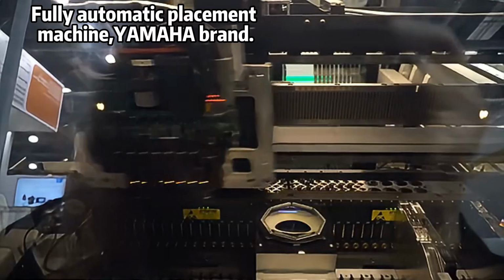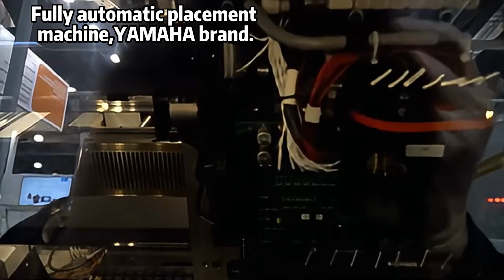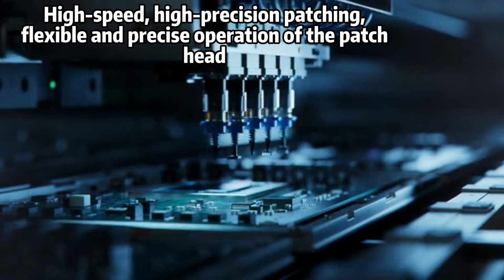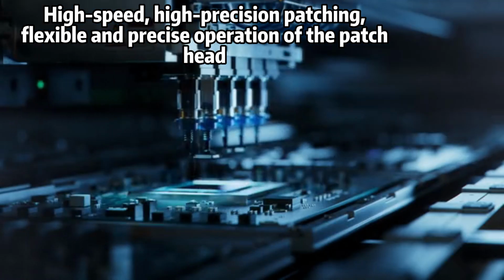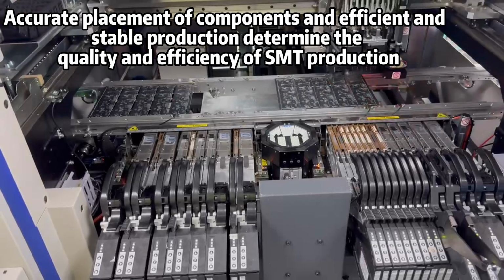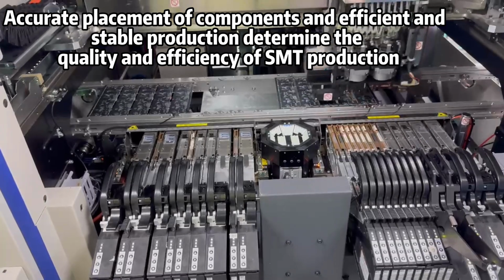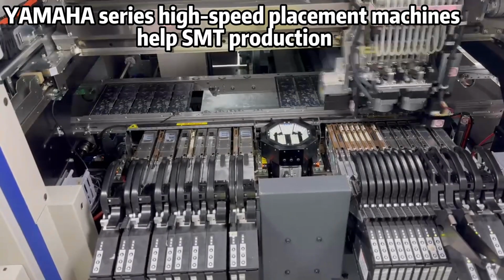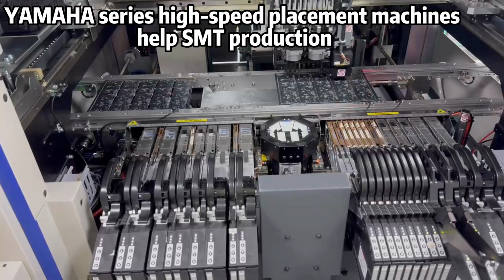YAMAHA High-Speed SMT Pick & Place Machine in Action – The Heart of PCB Assembly | Factory Tour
⚡ Discover the Core of Modern SMT Production!
Step inside our factory to see how the YAMAHA High-Speed SMT Placement Machine delivers micron-level precision, boosting PCB assembly yield and efficiency.

🔧 Key Features Showcased:
✅ Ultra-Precise Placement: Watch the flexible placement head achieve high-speed, high-accuracy component mounting.
✅ Fully Automated Workflow: From PCB feeding to intelligent component supply – seamless and error-free.
✅ Industry-Leading Reliability: Why YAMAHA machines are trusted for critical SMT production worldwide.

🏭 Why This Machine Matters:

"The most complex yet vital equipment in SMT lines – determines quality & throughput."

Smart feeder systems ensure consistent material supply for uninterrupted production.

Proven to enhance assembly yield in high-volume PCB manufacturing.

📈 For Engineers & Buyers:
See real-world performance metrics and how this technology translates to lower costs & faster turnaround for your projects.

🌐 About Our Facility:
As a leading PCB manufacturer, we leverage cutting-edge tools like YAMAHA’s SMT line to serve global clients with precision and scale.